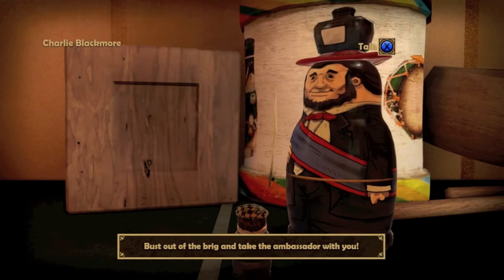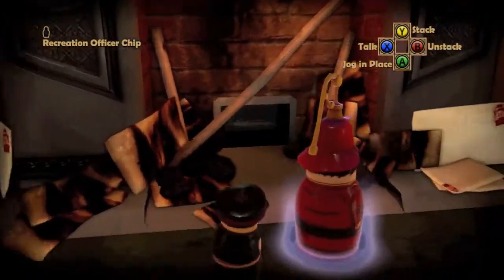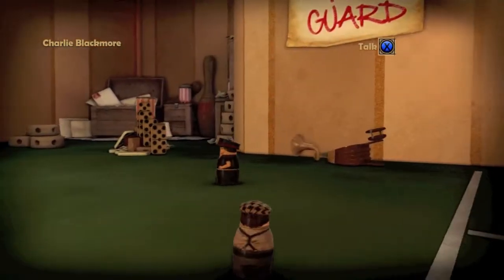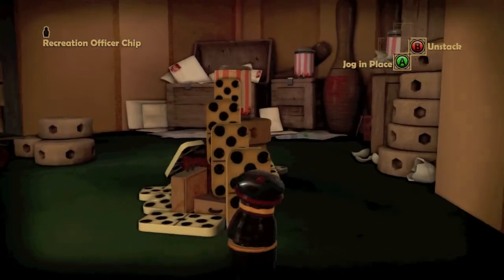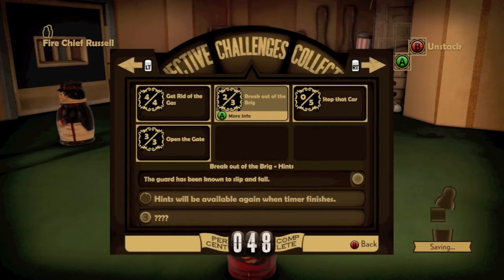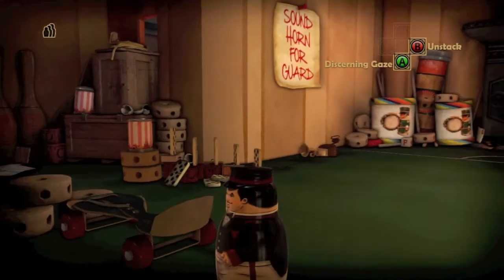Let's Play Stacking - Ch.4 - Zeppelin - [3] Break Out of the Brig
Wooooah son! Pump da breaks!